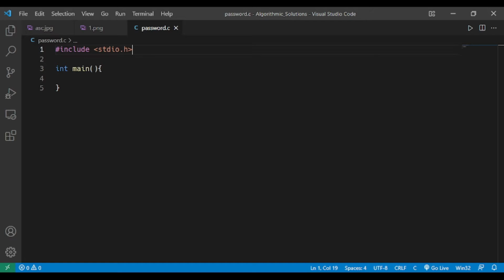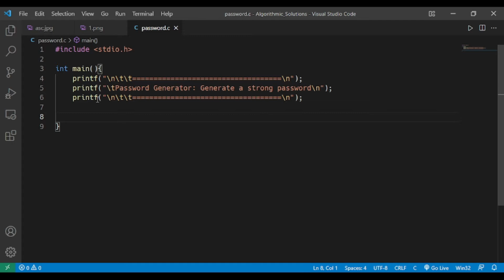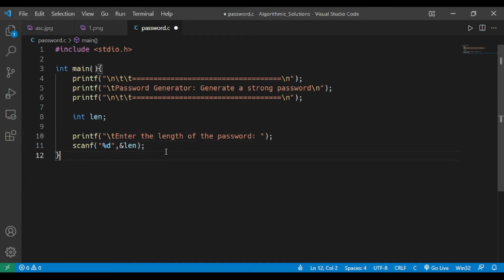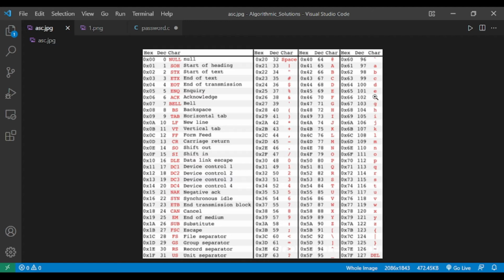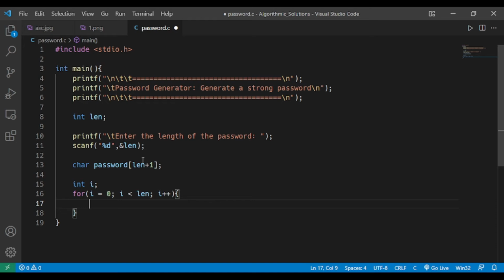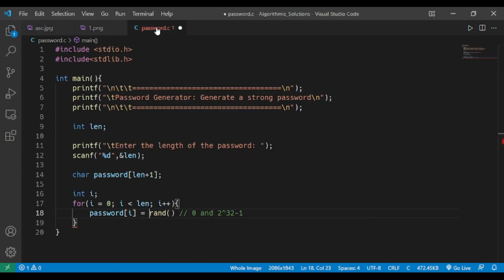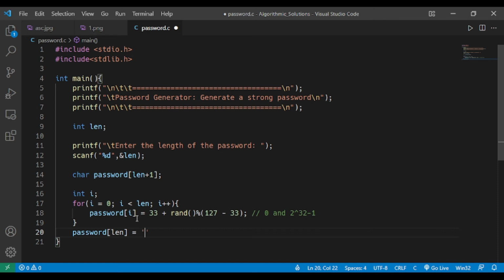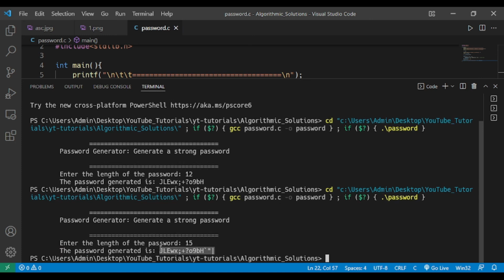How to create a password generator in C.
In this video, we will be building a password generator such as the one Google uses to suggest a password for you when you are creating a user account on a site.

Watch the entire video to understand all the different concepts involved.